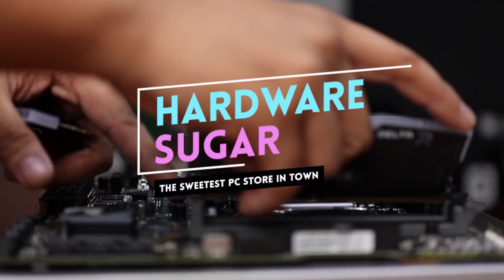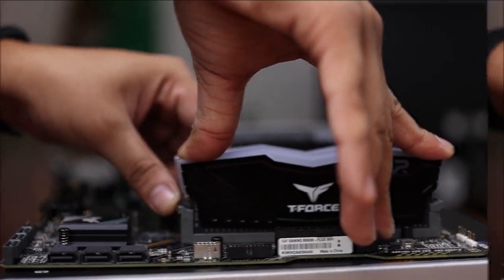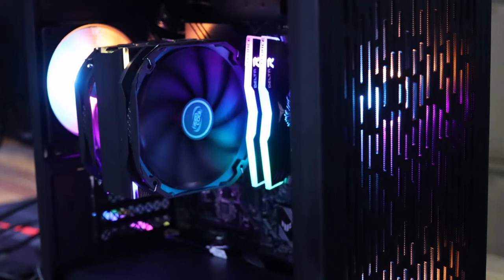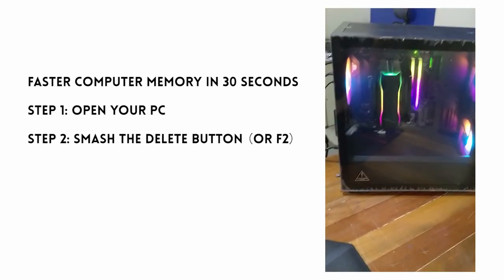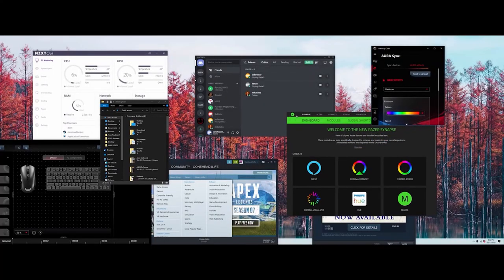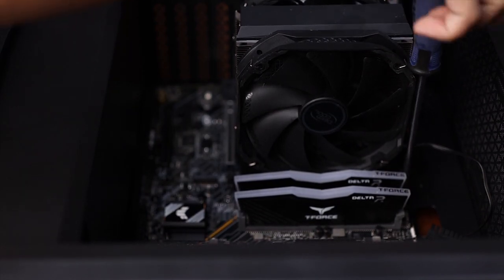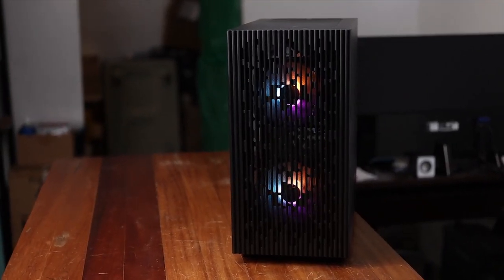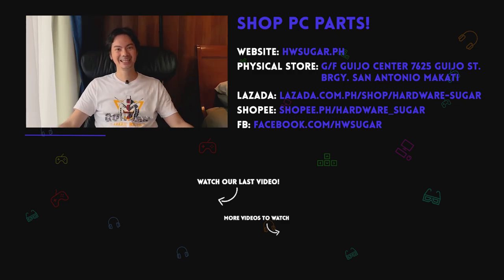Tforce Delta RGB Gaming Memory - Great quality at a good price. | Hardware Sugar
0:00 Start
0:11 Reliable
0:33 Have never had a problem with Tforce ram
0:45 Lifetime warranty
0:50 Enabling XMP is easy
1:44 Compatible with the RGB software of all major mobo manufacturers.
2:45 Aesthetics
2:57 QVL List 3:26
3:08 QVL Confession
3:44 Conclusion
4:12 It's always out of stock with us.

Episode 171x64x21 - Tforce Delta Ram